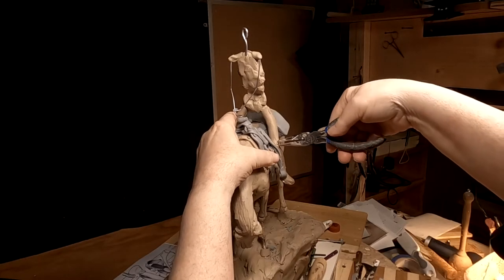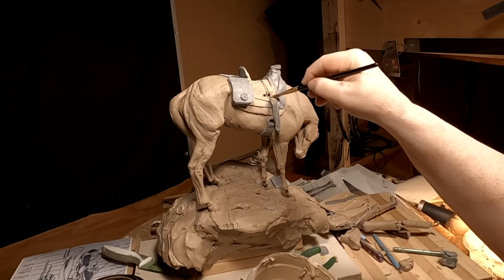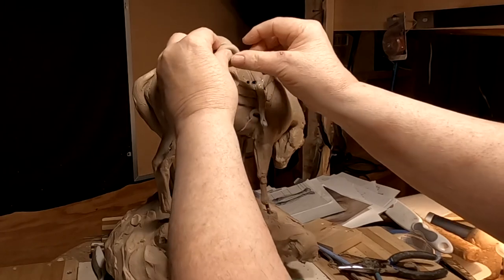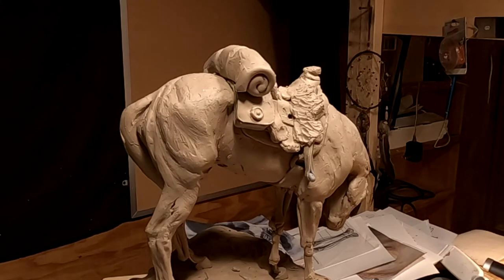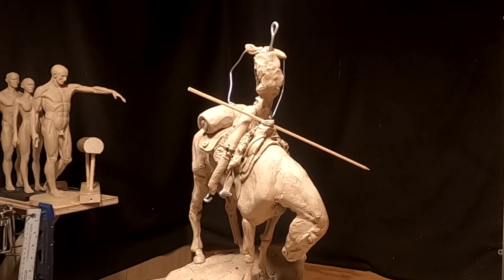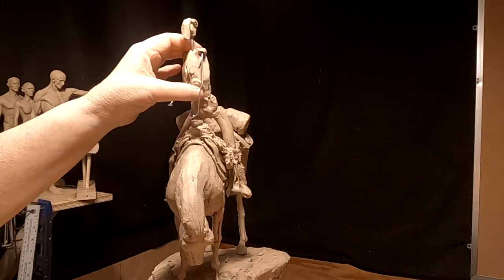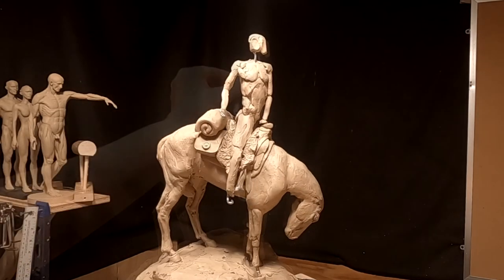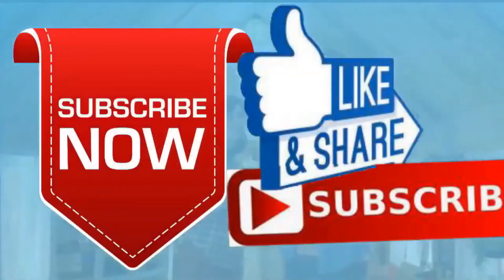Jim Bridger OVER THE NEXT MOUNTAIN Finishing the Saddle and Posing Jim Bridger on the S